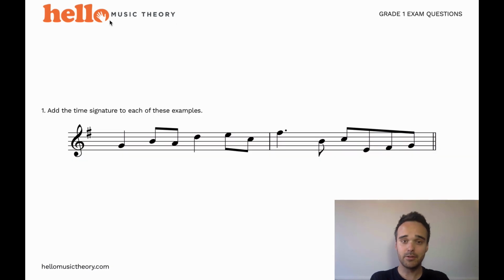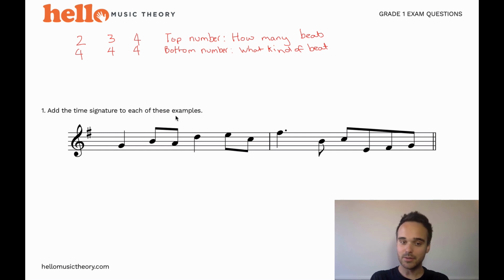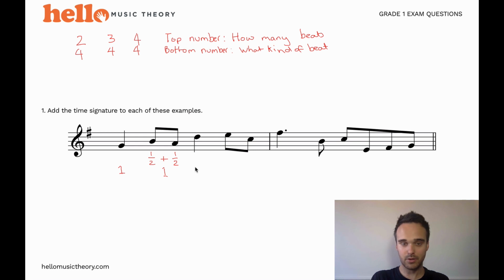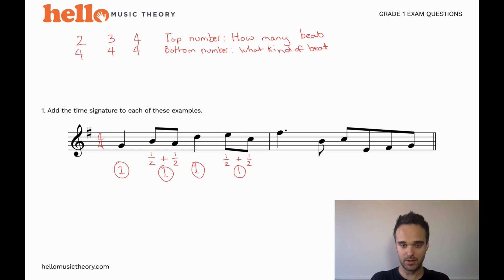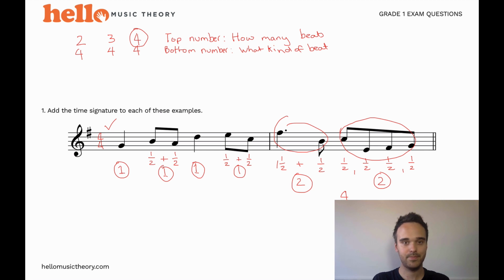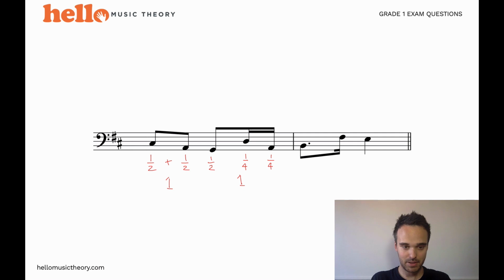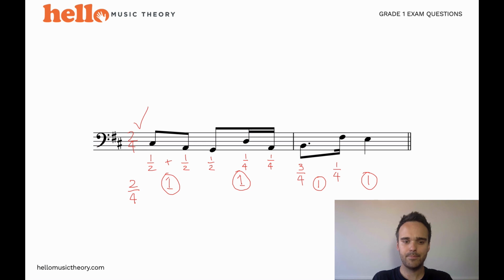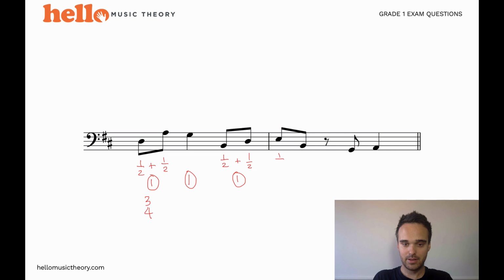Grade 1 Music Theory Exam Questions - Time Signatures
This is the first in a series of videos where we go through the types of questions that could come up in an ABRSM Grade 1 Music Theory Exam.

In this video we're covering how to answer questions where you have an extract of music with a missing time signature.